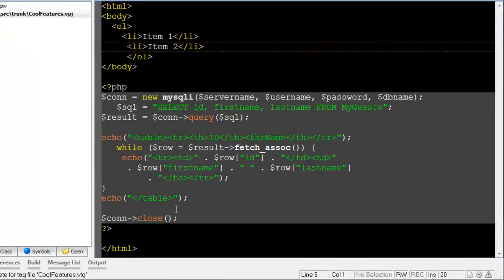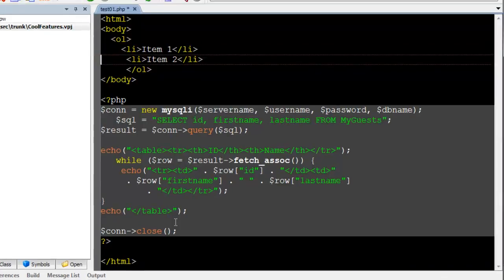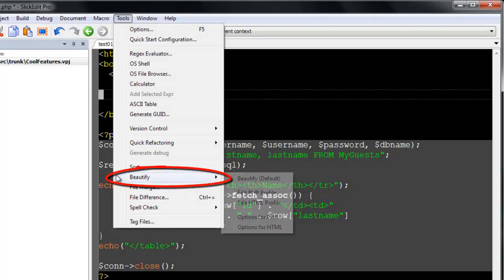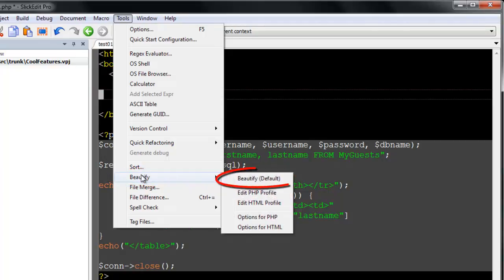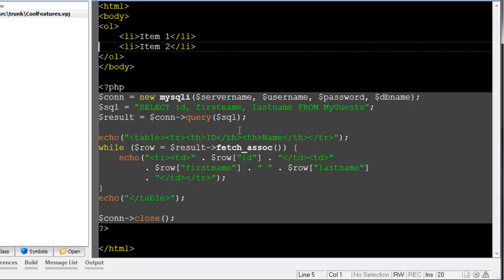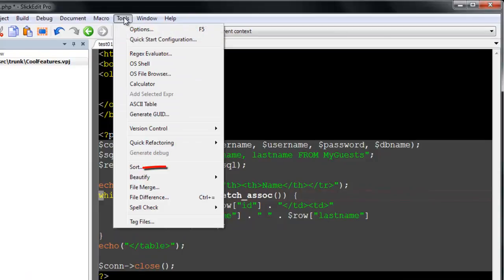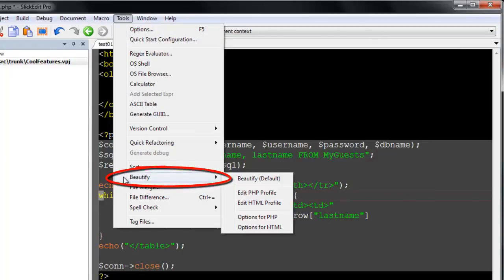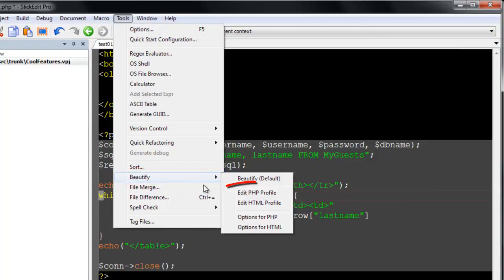SlickEdit - PHP Beautifier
Demonstration how to use SlickEdit's PHP Beautifier.

SlickEdit's built-in beautifier allows very fine-grained control over source formatting options for C++, Objective-C, Java, JavaScript, PHP, XML, or HTML. You can pick from one of several pre-existing profiles and save your modifications to create your own profiles. Source can be beautified on demand using any of the profiles and can be configured to beautify as you type using your preferred beautifier settings.